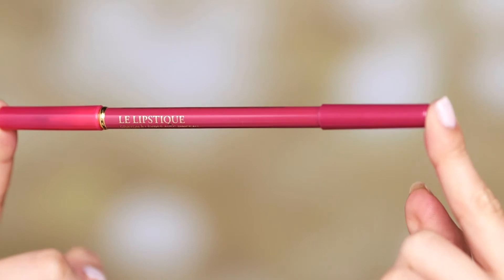How To Wear Lancôme Lipsticks | ULTA Beauty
LANCÔME Lipsticks deeply replenishes, softens and moisturizes lips for up to 8 hours.Lips feel comfortable and smooth for hours. Intense color glides on evenly and looks satiny no matter what the occasion.